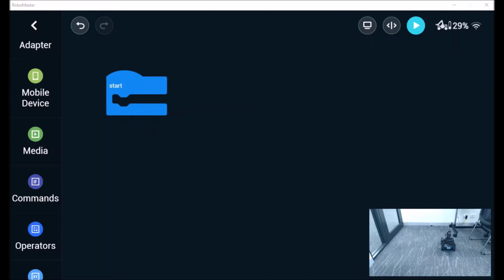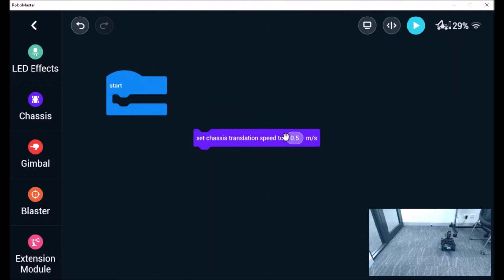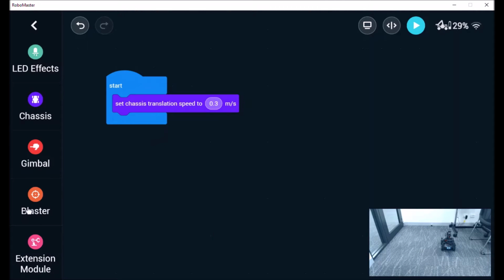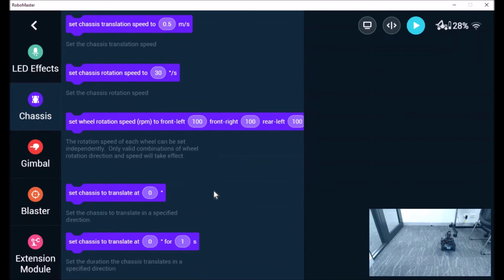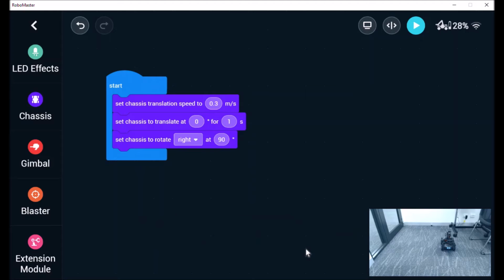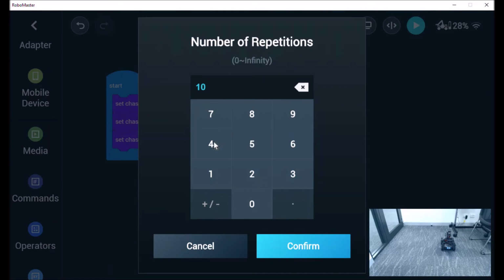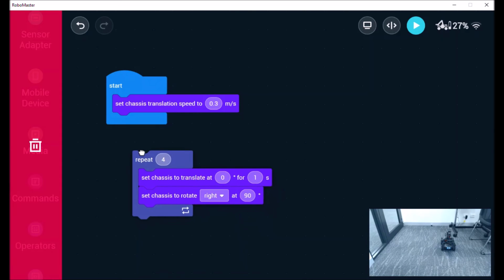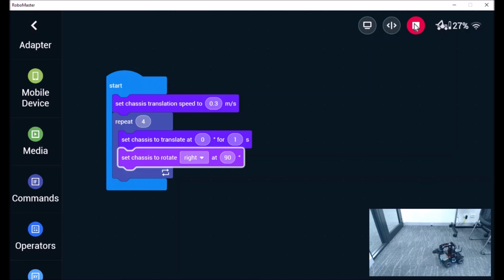How to move a Robomaster EP in square